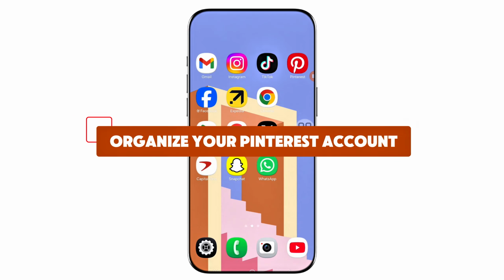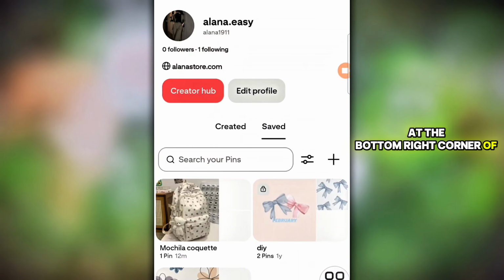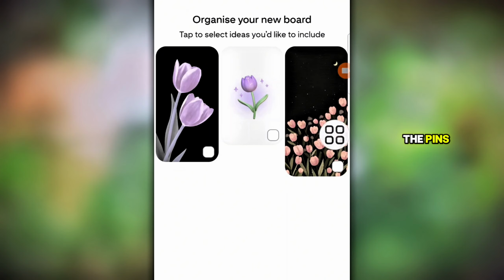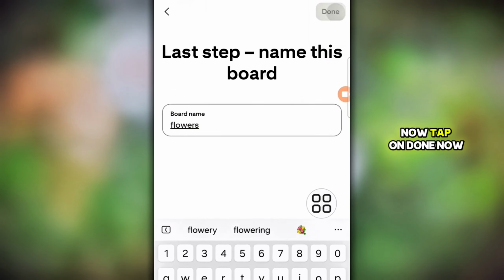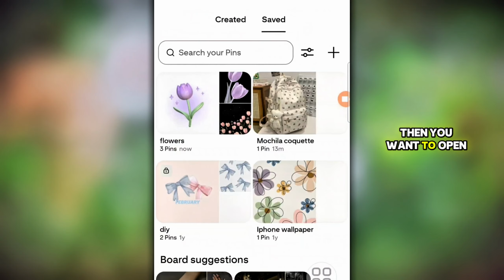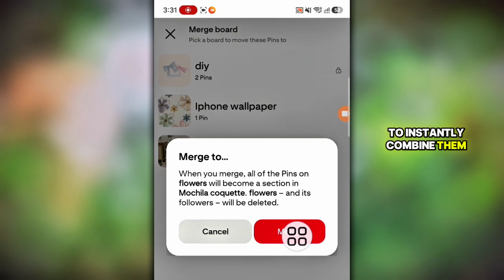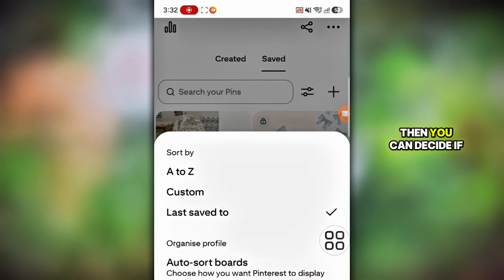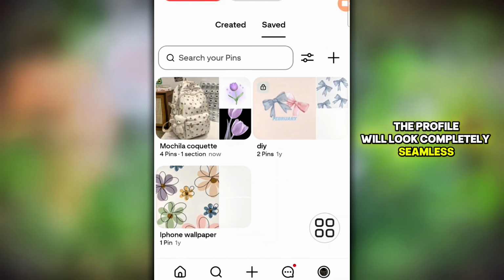How to Clean and Organize Your Pinterest Account | Organize Pinterest Pins And Boards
Is your Pinterest profile cluttered with old pins, unused boards, or disorganized content? In this quick guide, you'll learn how to clean and organize your Pinterest profile so it looks neat, professional, and easy to navigate. Whether you use Pinterest for personal inspiration, blogging, business, or content creation, organizing your pins and boards can improve your overall experience and help you find content faster.

In this video, you'll discover how to rearrange Pinterest boards, move pins to the right categories, archive unused boards, delete outdated content, and create a more organized Pinterest profile. We'll also cover simple Pinterest management tips that can help keep your account clean and visually appealing after the latest Pinterest updates.

A well-organized Pinterest profile makes it easier to manage ideas, improve productivity, and showcase your interests or brand more effectively. If you've been searching for how to organize Pinterest boards, clean up Pinterest pins, manage Pinterest profile settings, or improve your Pinterest account, this tutorial will walk you through the entire process step by step.

Watch until the end to learn the best way to organize your Pinterest profile and keep your boards clutter-free.

00:00 Intro
00:05 How to Clean and Organize Your Pinterest Profile